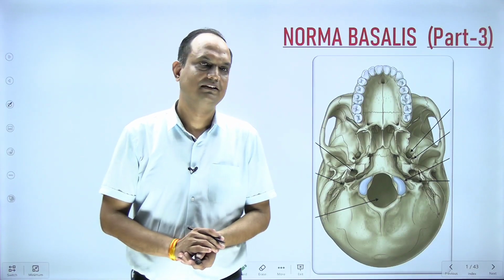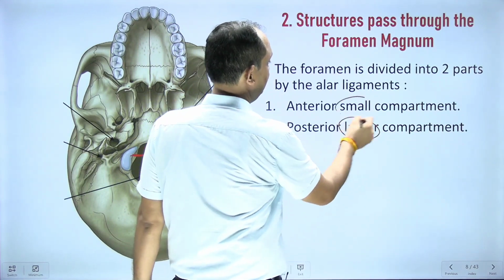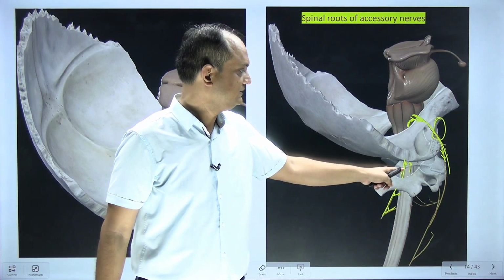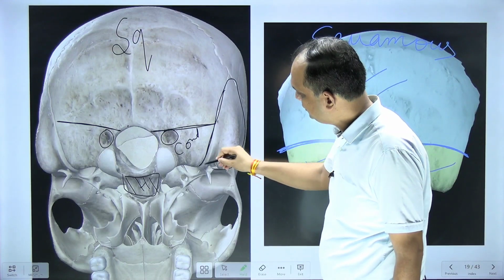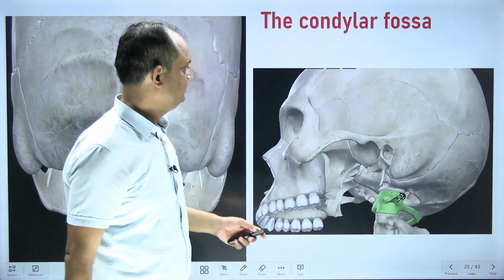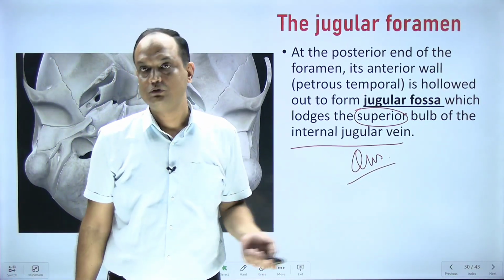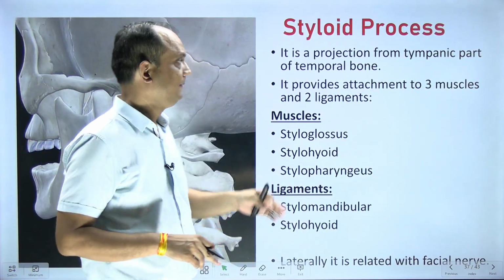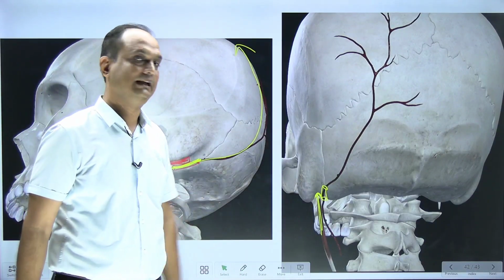NORMA BASALIS ( Part : 3/3 )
What is the difference between jugular fossa, jugular notch and jugular foramen ?
What the structures pass through foramen magnum ?
What are the contents of jugular foramen ?
What are the part of occipital bone?
What is mastoid notch ?
What are the structures attached on styloid process?
What is the features of condylar part of occipital bone ?
What is jugular process of occipital bone ?
What is the anterior condylar canal ?
What is the posterior condylar canal ?

Source of images:
Gray's Atlas Of Anatomy 2nd Edition.